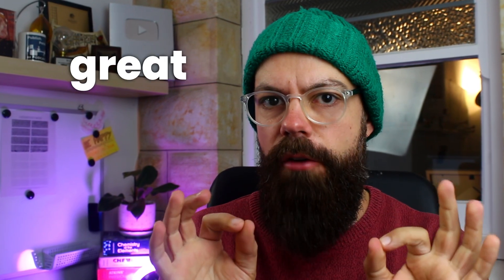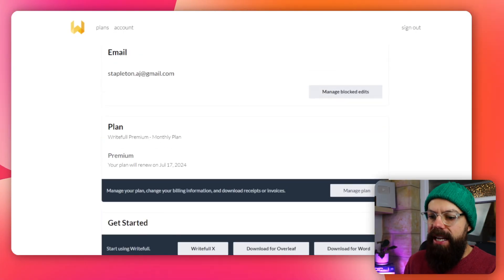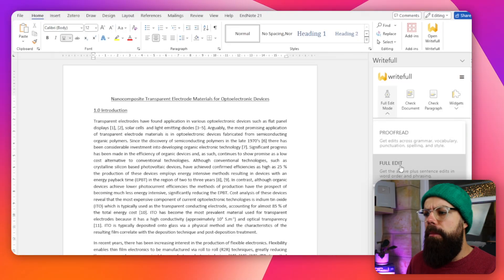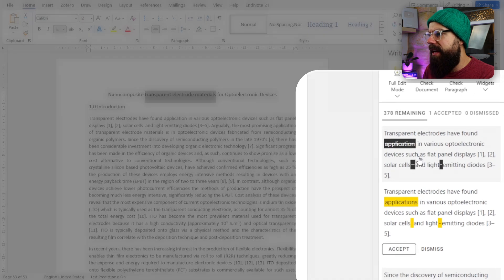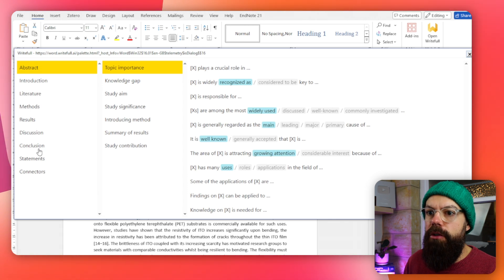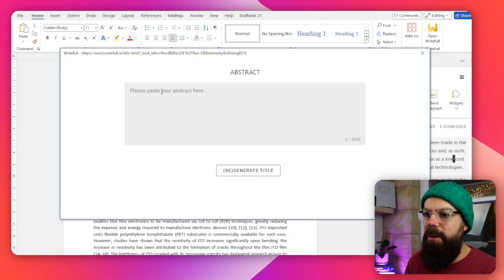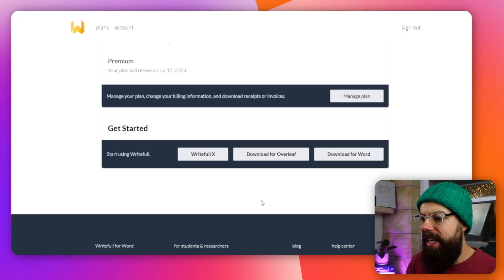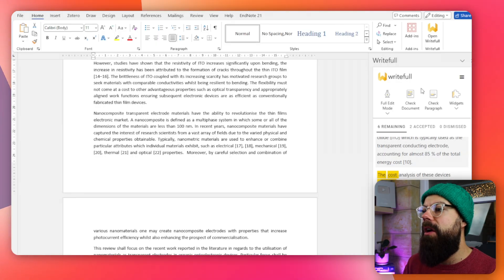Writefull for Beginners - Get Ahead in Academic Writing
In this video, I take you through the powerful features of Writefull, an AI-driven tool designed to enhance academic writing. As someone who's navigated the complexities of writing theses and research papers, I understand the challenges you face. Writefull is here to help streamline your writing process, whether you use it in Word or Overleaf.

To begin, I show you how to perform a Writefull install. This step is straightforward and ensures you have access to all the features that Writefull offers. Once installed, the Writefull app integrates seamlessly with your preferred writing platforms. Specifically, I demonstrate how to use Writefull for Word and Writefull for Overleaf. These integrations are crucial for academics who rely heavily on these tools for their writing needs.

Writefull for Word offers an array of features designed to make your writing process smoother. I walk you through how to add Writefull as an add-in, sign in, and start leveraging its capabilities. You'll learn how to use Writefull to perform full edits or proofreads on your documents, ensuring that your writing meets the highest academic standards. The app goes beyond simple grammar checks by focusing on the nuances of academic writing, which is vital for producing high-quality research papers.

For those who prefer LaTeX for their academic writing, Writefull for Overleaf is a game-changer. I explain how to install Writefull in Overleaf and demonstrate its functionalities within this platform. This tool is particularly useful for technical fields where LaTeX is the standard. Writefull overleaf integration helps streamline your workflow, allowing you to focus more on your research and less on formatting and language issues.

Throughout the video, I highlight the various AI widgets included in the Writefull app. These tools, such as the sentence palette, title generator, and paraphraser, are designed to assist you in crafting well-structured and articulate papers. The sentence palette, for instance, provides you with a library of academic phrases that can help you frame your arguments more effectively.

By the end of this video, you will have a comprehensive understanding of how to install Writefull, how to use Writefull in both Word and Overleaf, and how to make the most of its advanced features. Writefull is more than just a writing tool; it's an essential companion for any academic writer aiming to improve their work.

▼ ▽ TIMESTAMPS
00:00 Installing Writefull
01:24 Writefull for word
02:03 How to use writefull in Word
04:47 Writefull Widgets
07:49 Writefull X
09:15 Outro